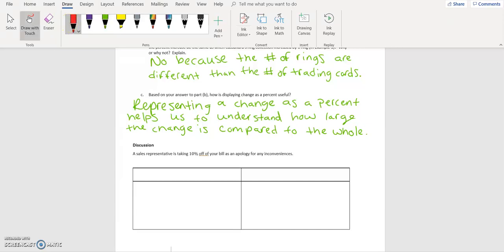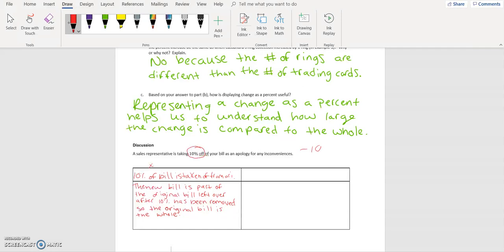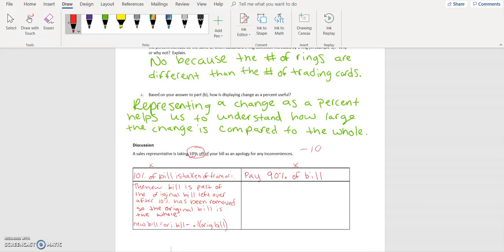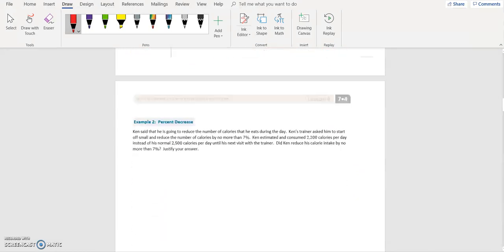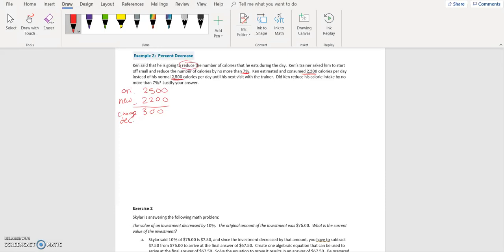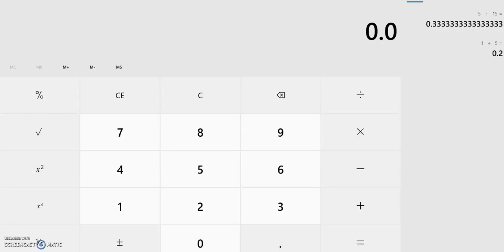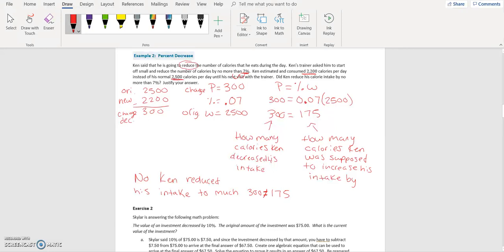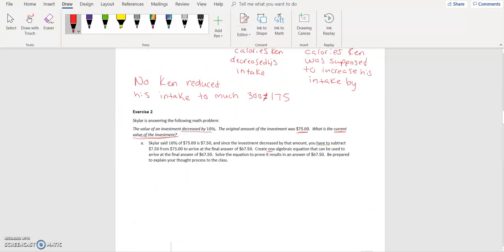Module 4 Lesson 4 Math 7 Part 2